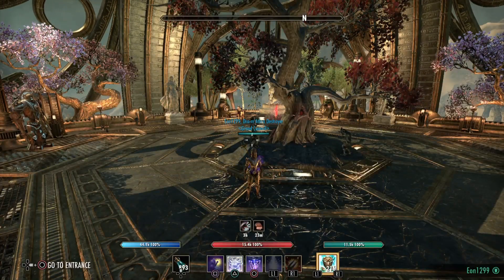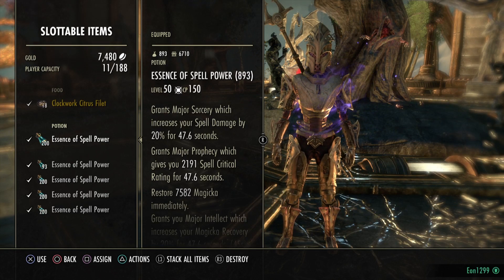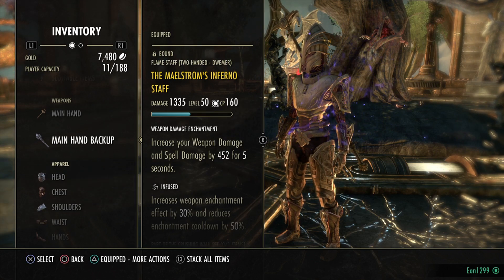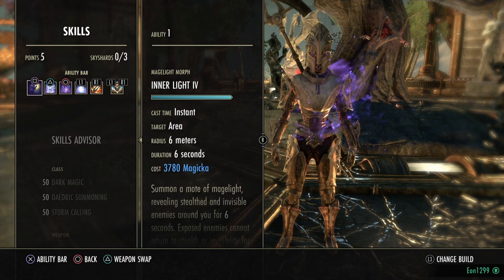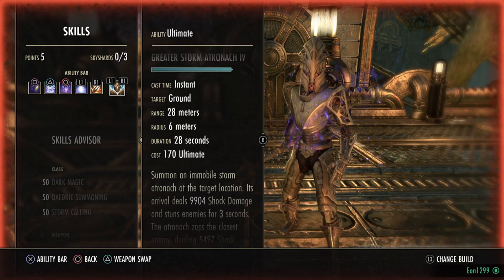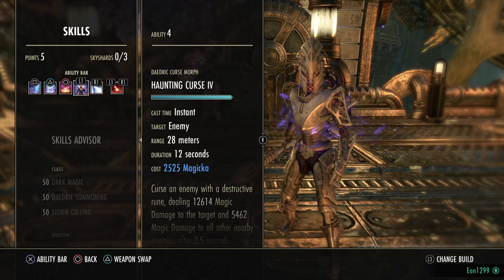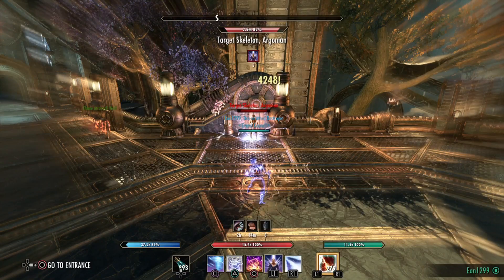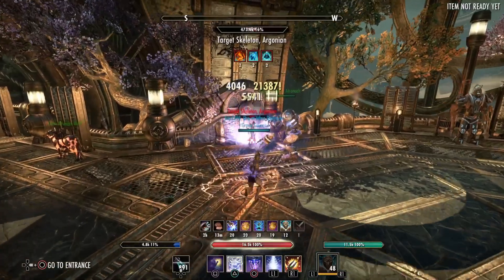Magicka Sorcerer PVE DPS Build (Dragon Bones)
Magicka Sorcerer PVE DPS build video that has been working for me and others very well during this patch.

Credits to Andy S, Fox the legend, and a few others that I'm forgetting to mention for the help, tips, tricks, and support.

If you have any questions and comments, please leave them below.